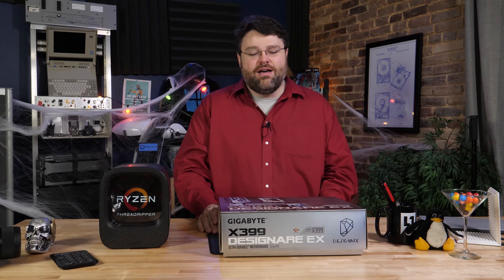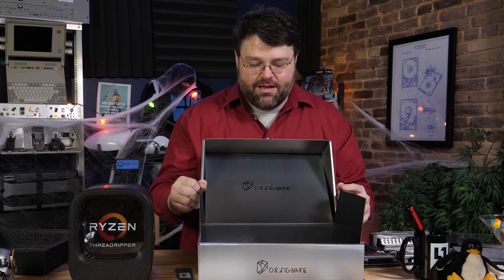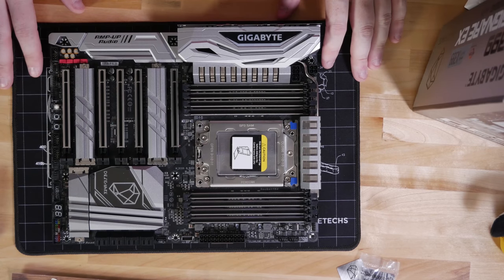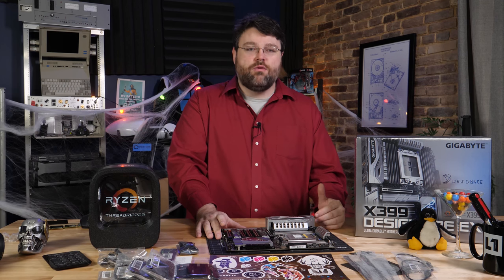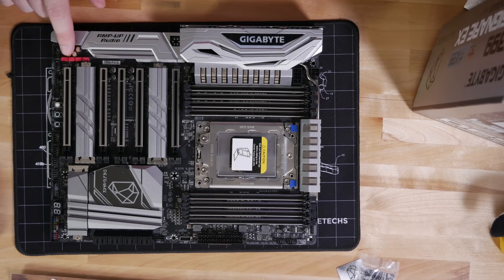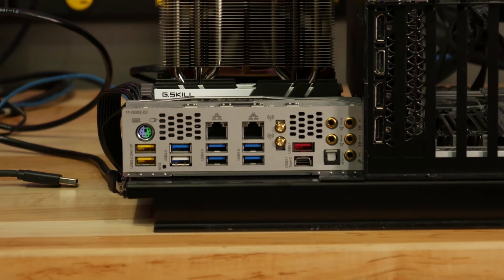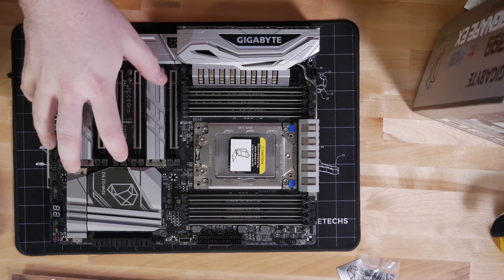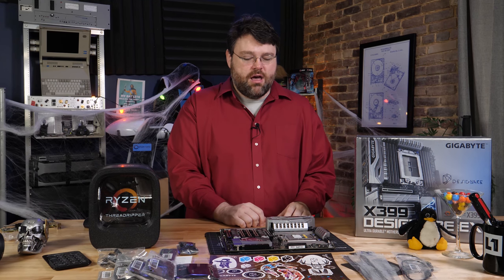X399 Designare: Threadripper Workstation Board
No gaming in the title?! What is this madness!
ECC Support: Confirmed
Best Overclock: 4.1 ghz @ 1.39v on 1950X, 4.15 ghz @ 1.43v on 1950X.

IOMMU Groups: A-

Features: A+
Stability: A+